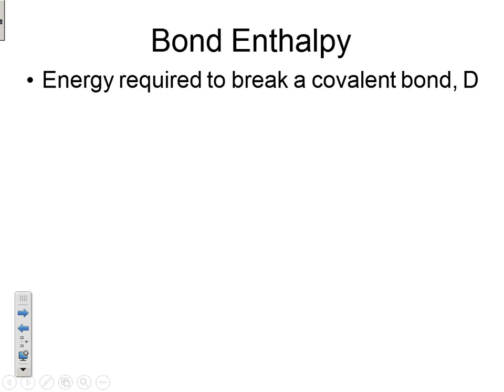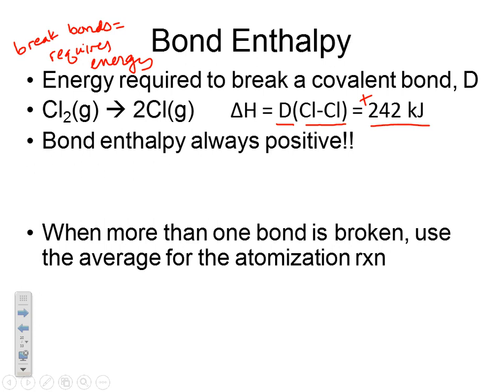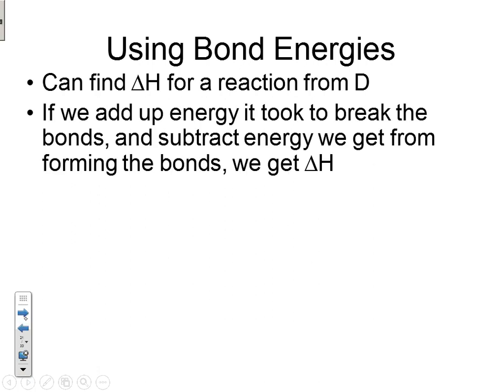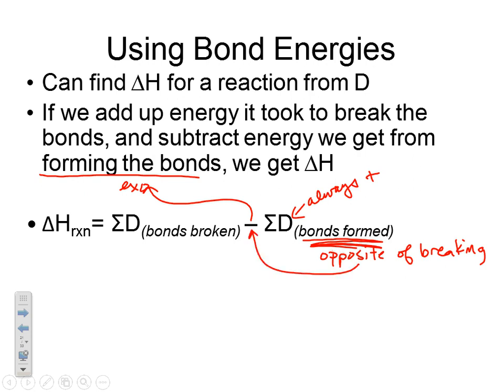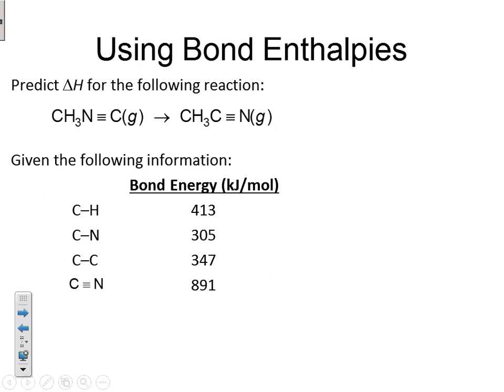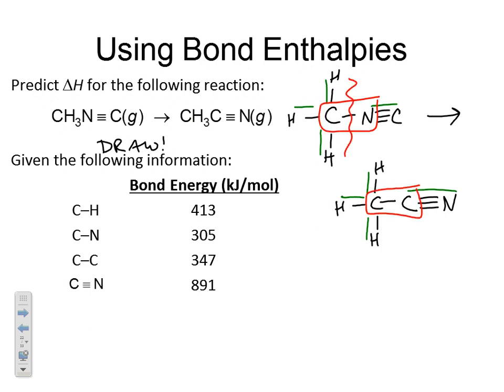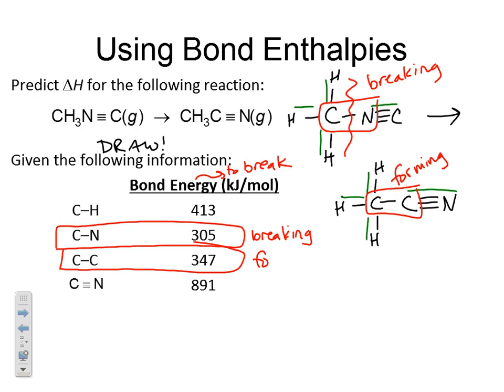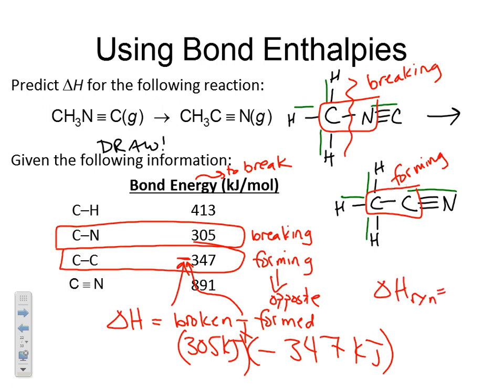AP Chem Bonding Video Bond Enthalpy